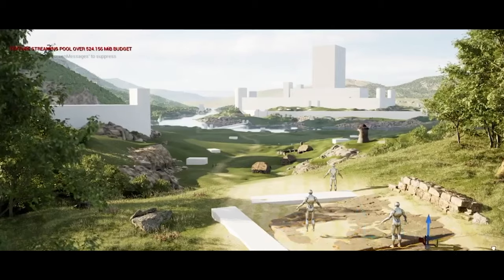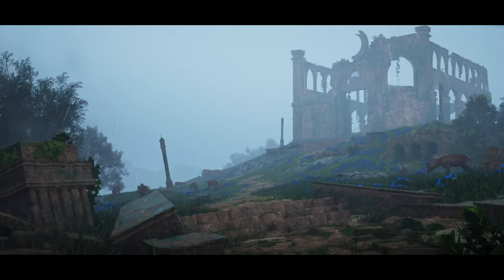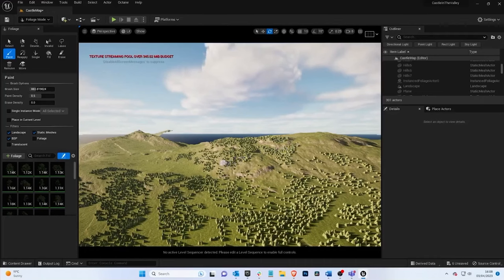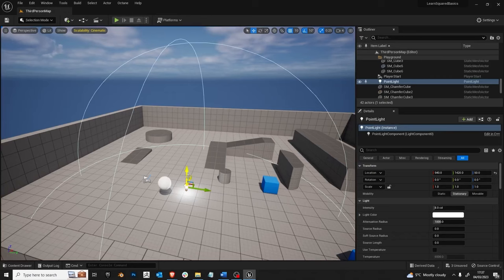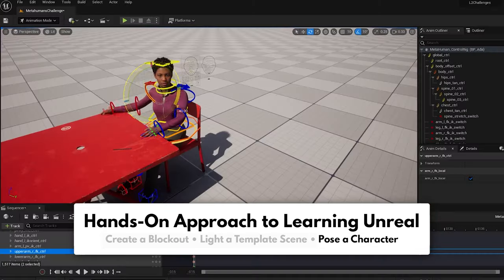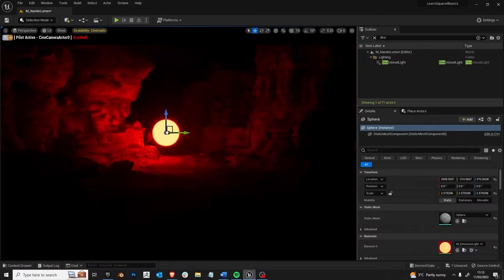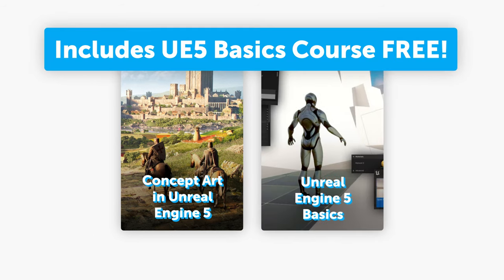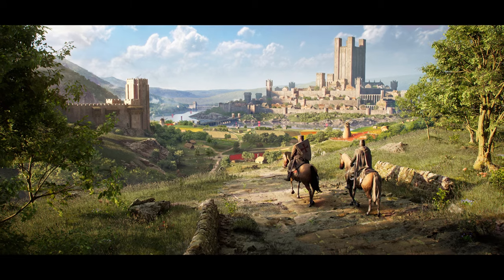CONCEPT ART IN UE5 with Ellie Cooper - TRAILER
Create Concepts in Real-Time with Concept Art in UE5, our brand new course with Ellie Cooper (Disney, MPC, Apple, Google, Athena Productions), who specializes in using the power of Unreal Engine 5 to realize stunning concepts to wow her clients and is here to teach you the same.

Completely New to Unreal Engine 5? Then as a special bonus, by purchasing Concept Art in UE5, you'll get Ellie's Unreal Engine 5 Basics course for FREE!